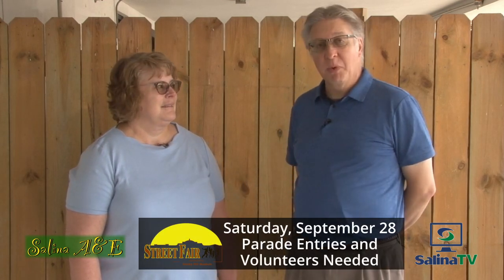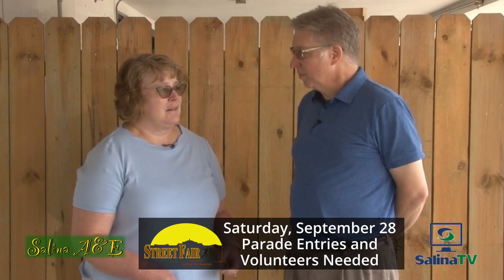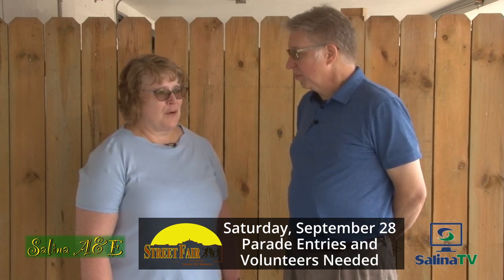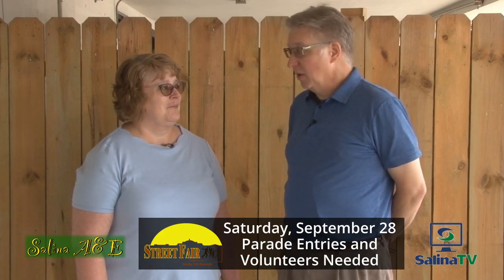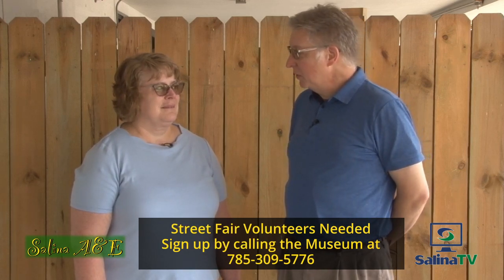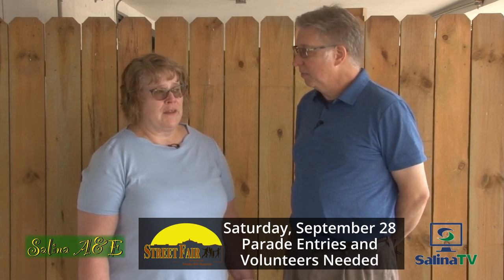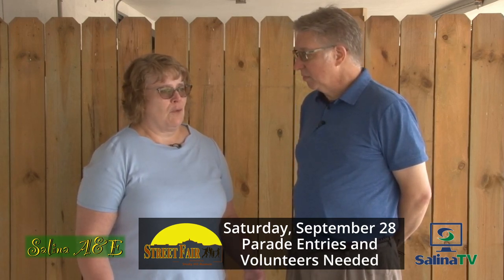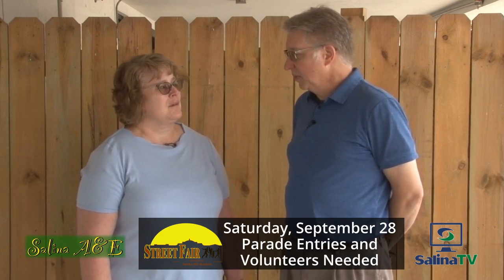Salina A&E - 2024 Smoky Hill Museum Street Fair Volunteers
For more information about volunteering or entering the Street Fair Parade, please